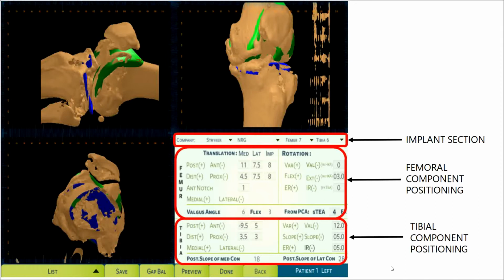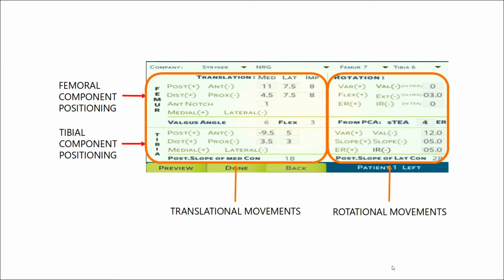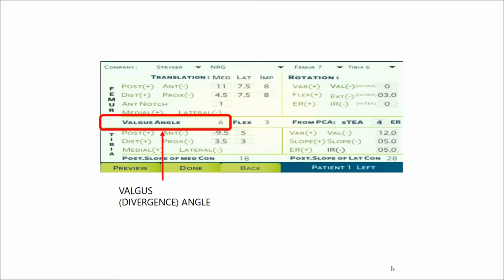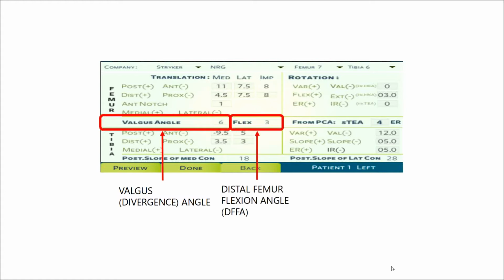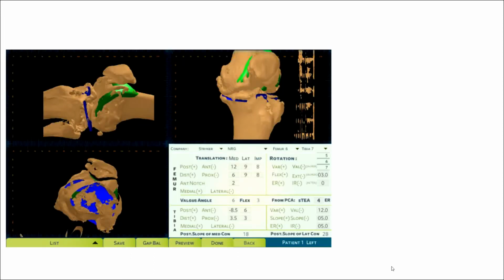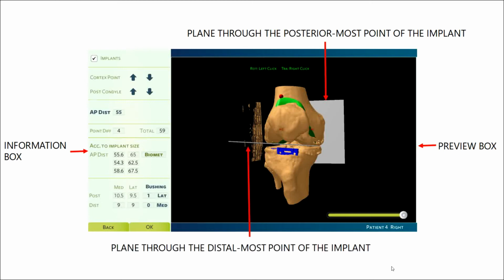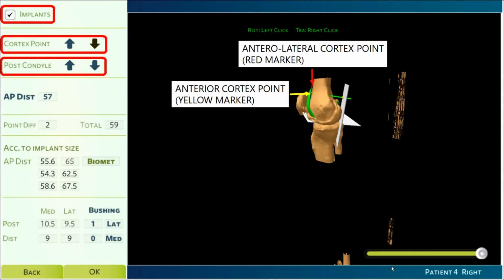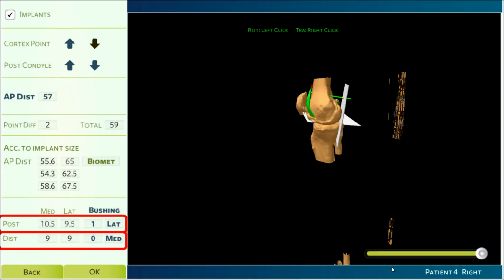Implant Selection and Jig Calculation - Kne3wiz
This is a detailed video presentation for surgeons on selection of Implants and size of Implant and jig calculation after registering the Landmarks in 3D alignment using the high precision augmented Kne3wiz system for TKR.